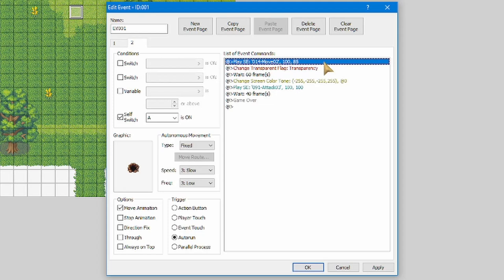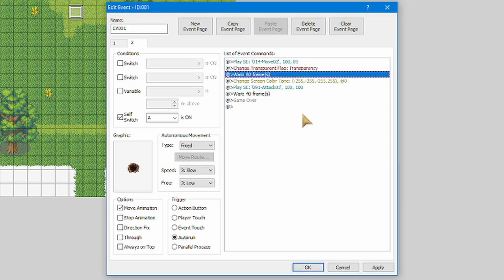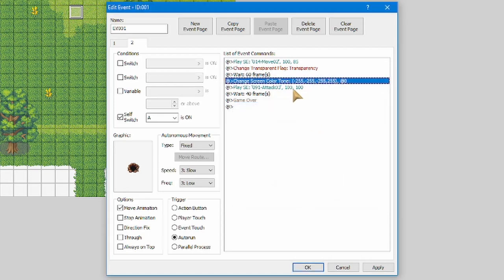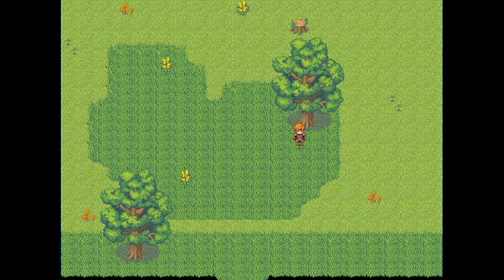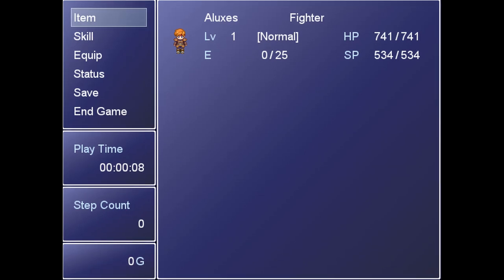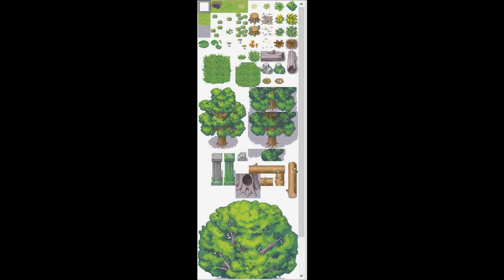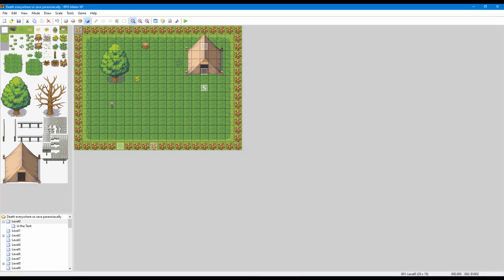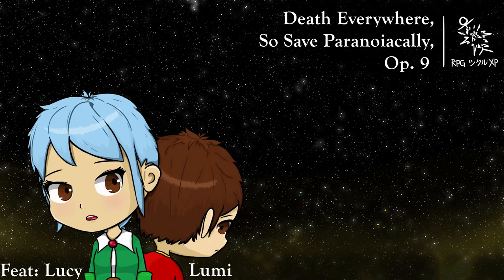I made an RPG Maker XP game full of death traps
I made a silly game called "Death Everywhere, So Save Paranoiacally". I don't know why I like to make games that troll players lol.